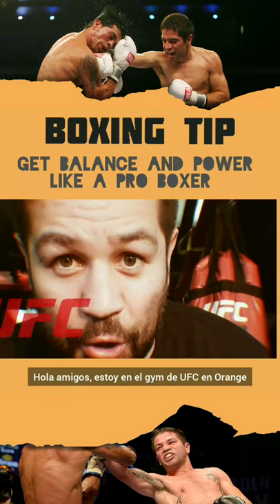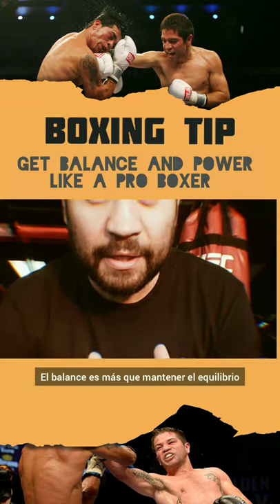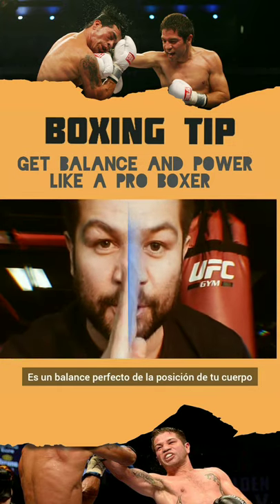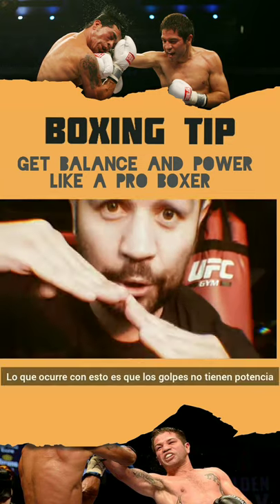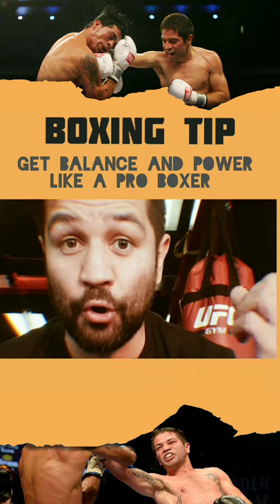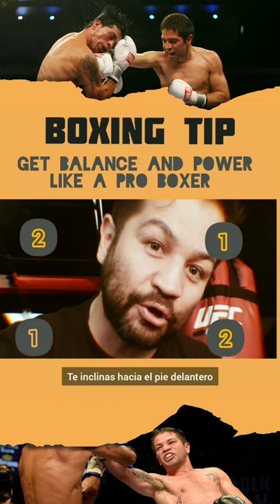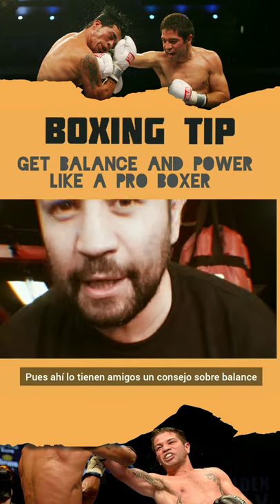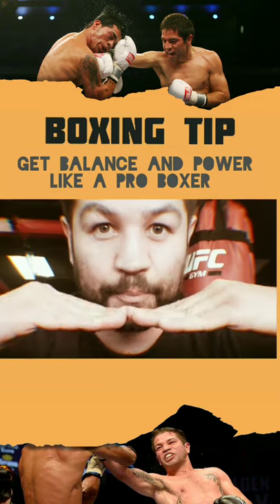BOXING TIP: Get Balance And Power Like A Pro Boxer [El Gomez Boxing Boxeo Boxeador Boxer]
*** SPANISH ***

¡Estoy 100% seguro de que este consejo de boxeo en particular no solo ayudará a muchos boxeadores, sino también a muchos atletas de deportes de combate!

 ¡El poder viene del núcleo!
 ¡El equilibrio viene del núcleo!
 ¡La agilidad viene del núcleo!

Por lo tanto, el núcleo (literalmente el centro) debe ser el centro de todos sus movimientos y todo debe orbitar a su alrededor de manera sincronizada y simétrica.

Recuerde, si su entrenador no le dice estas cosas, ¡tal vez sea hora de reemplazarlo por un modelo actualizado!

Y si eres un entrenador, ¡cuéntales esto a tus boxeadores o podrías ser reemplazado por un modelo actualizado!

 BOXING 2.0

 ¡comparte para que otros peleadores tengan la oportunidad de ser una mejor versión de sí mismos!

*** ENGLISH ***

I'm 100% sure that this particular boxing tip will not only help a lot of boxers but also many combat sport athletes!

Power comes from the core! Balance comes from the core!
Agility comes from the core!

Therefore, the core (literally the center) should be the center of all your movements and everything should orbit around it in a synchronized and symmetrical way

Remember, if your trainer is not telling you these things maybe it's time to replace him to an upgraded model!

And if your a trainer,  please tell this to your boxers or you might get replaced by an upgraded model!

BOXING 2.0

please share so other fighters have an opportunity to be a better version of themselves!

Exclusive First Access Boxing Content
Contenido De Box Exclusivo Primer Acceso

Envio Gratis De Equipo De Boxeo De Amazon Prime Recomendado Por El Gomez

Sientes que ya eres un boxeador despierto y estas listo para ser un Boxeador Independiente? Un Boxerpreneur?
Comienza con una tienda (shop) GRATIS!!!

Do you feel as a woken boxer and ready to be an Independent Boxer? A Boxerpreneur?
Start with a FREE shop (e-commerce)!!!